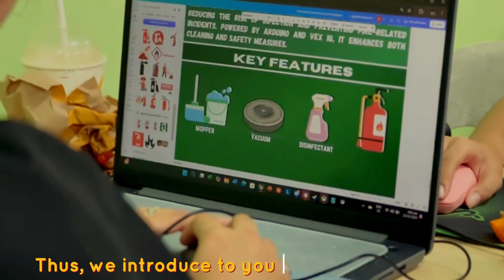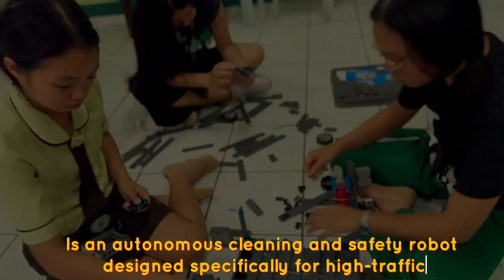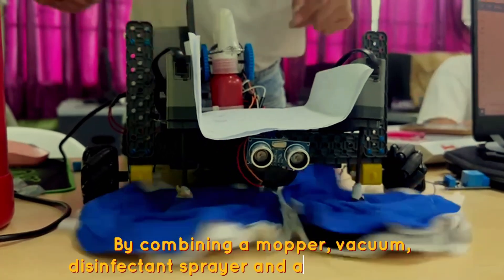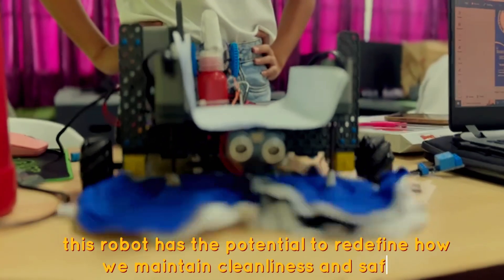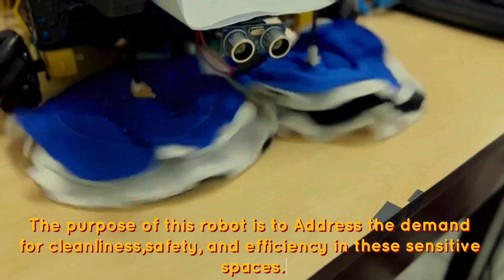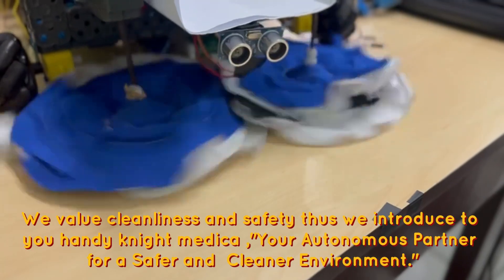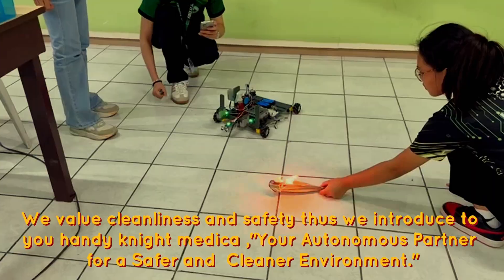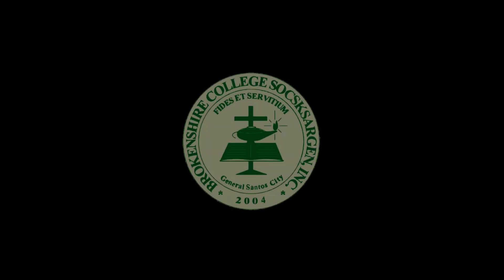Brokenshire College SOCCSKSARGEN Inc. / I.R. 2024 Open Category /Project Title : HANDY KNIGHT MEDICA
Handy Knight Medica is an autonomous cleaning and safety robot designed specifically for high traffic and sensitive environments like hospitals and large office spaces. A combination of mapper, vacuum, disinfectant sprayer and fire extinguisher, Handy Knight Medica is here to redefine how we maintain cleanliness and safety!